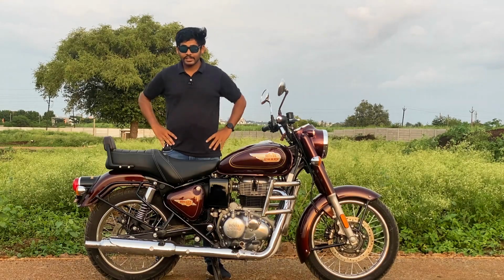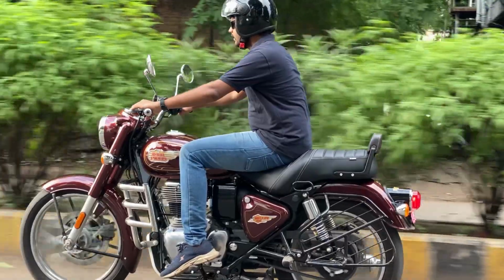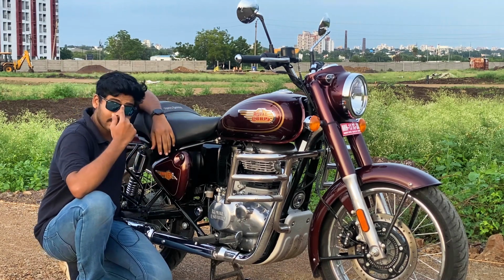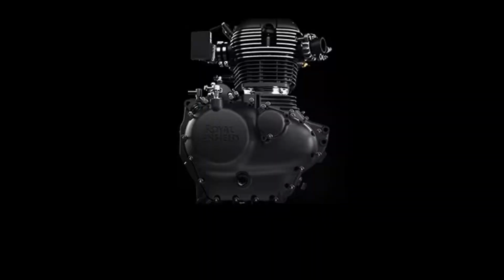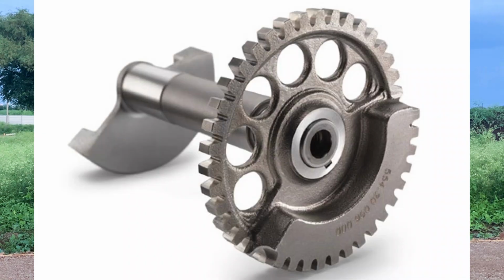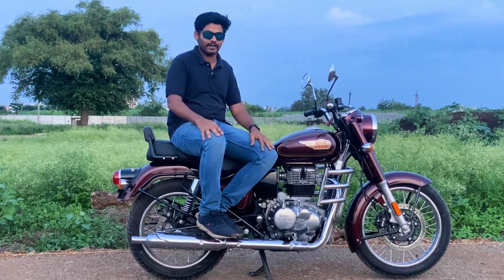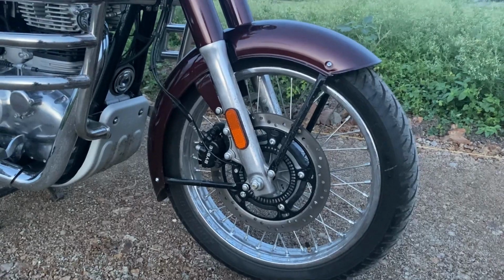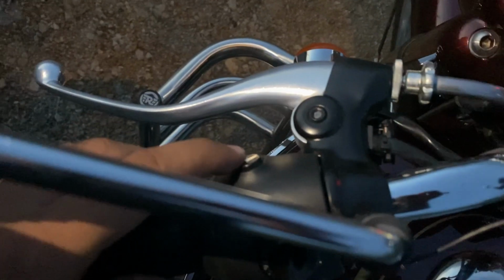Royal Enfield Bullet 350 2023 New Gen Model Specifications, Exhaust Sound, Design, Features & Review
Royal Enfield has launched the all new Bullet 350 on 1st September 2023, its the newer and latest generation of Bullet series in the Royal Enfield fleet which has been into production for more than 9 decades

In this video we will be exploring the new features and highlights of this bike while discussing key points such as - Design, Looks, Engine, Performance, Sound and features, etc

The video is short & straight forward with mild cinematics for a peaceful Automobile content experience, so do share your views in comments :)